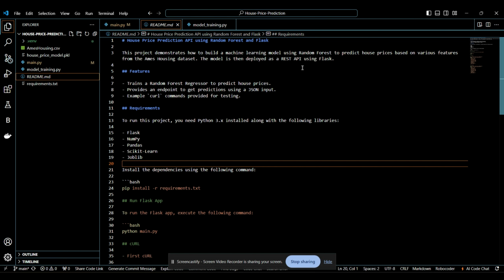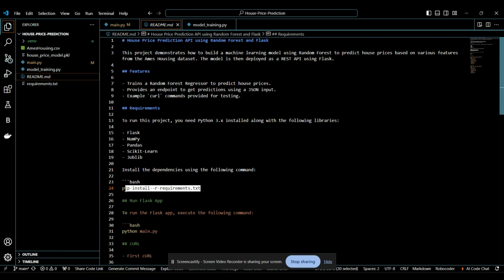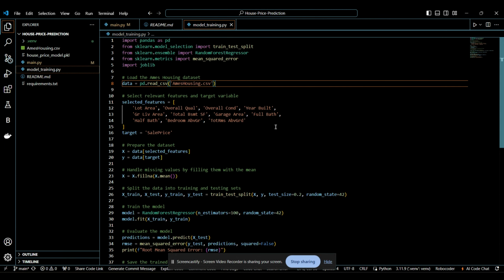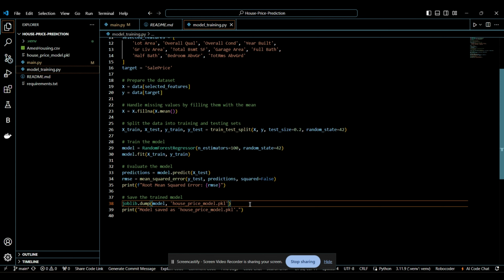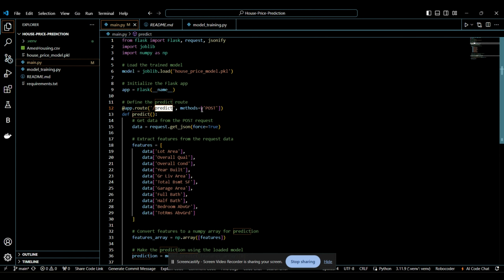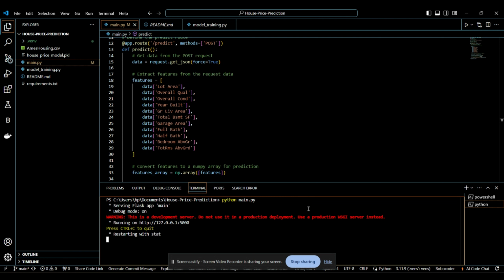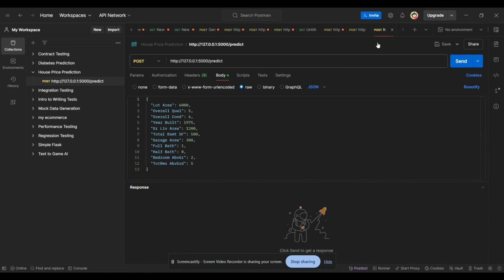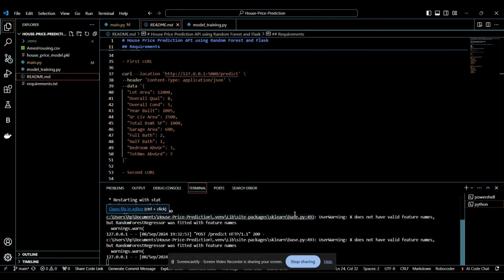House Price Prediction Using Random Forest | Machine Learning with Python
We will discuss the different ways to deploy models, tools, and frameworks that make deployment easier, and provide a practical example of deploying a model using Python and Flask. This project demonstrates how to build a machine-learning model using Random Forest to predict house prices based on various features from the Ames Housing dataset. The model is then deployed as a REST API using Flask.